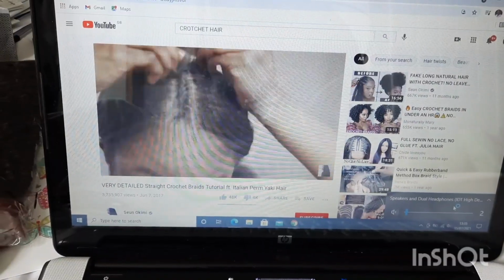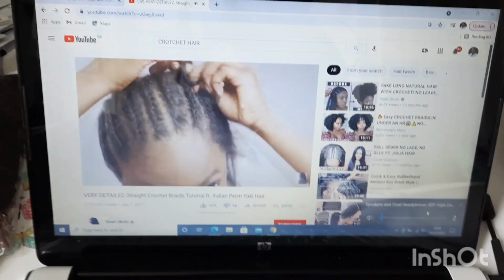Passion twist crochet braids/ DIY begginer friendly hair crochet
I'm still a learner just having fun with my hair, join me in this adventure cuz it promises to be fun 😅😅🤩🥰